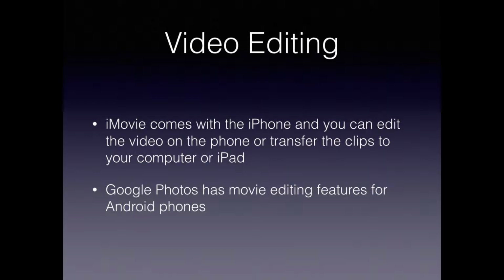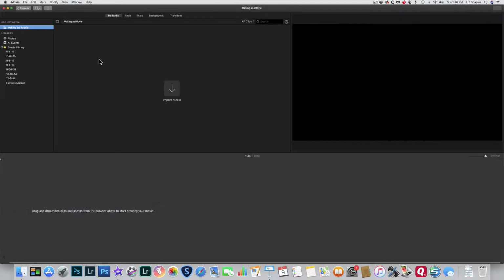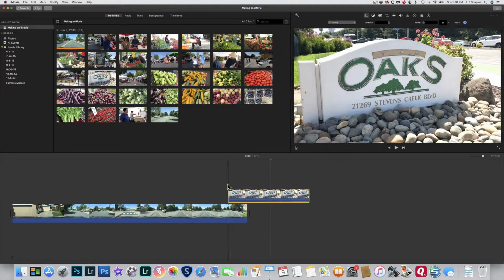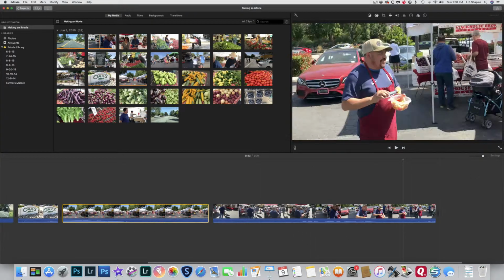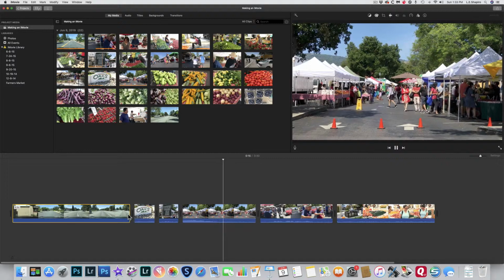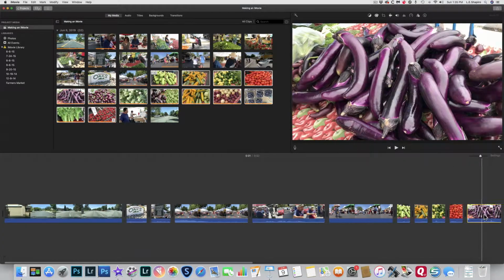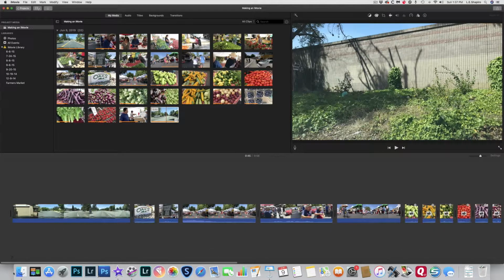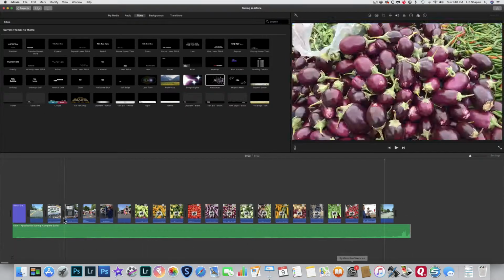Making an iMovie